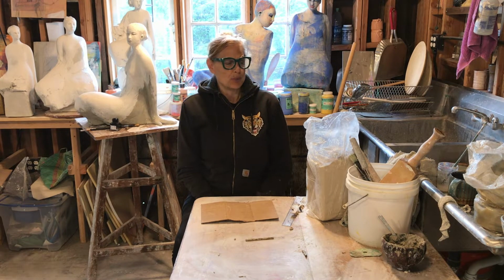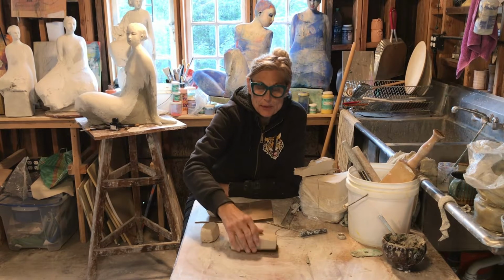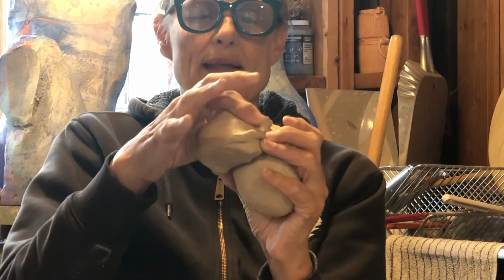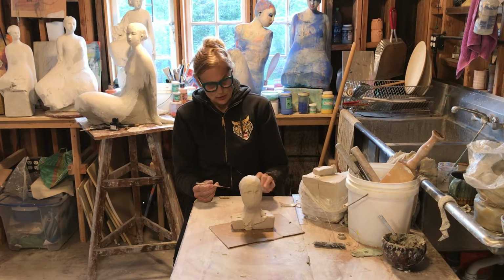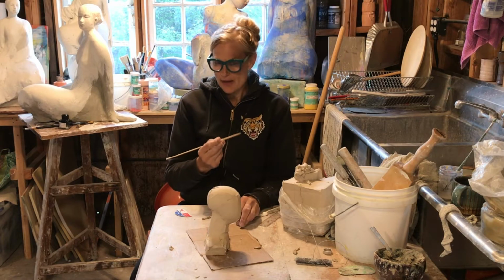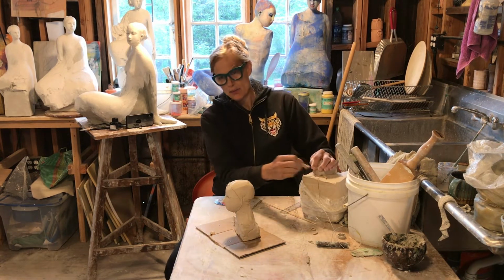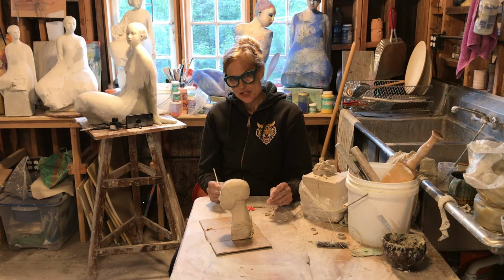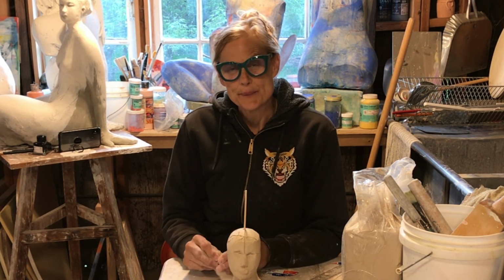Sculpting a Small Head in Clay, Sculpture Class, San Jose City College, Spring 2020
This video shows how to create a small scale human head in clay and concentrates on developing the primary forms in anticipation of setting in the features.